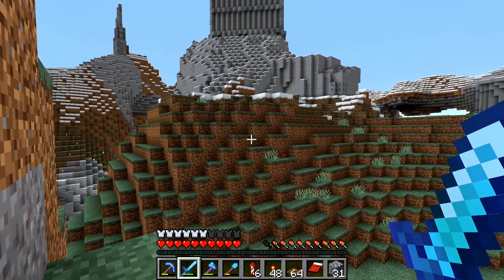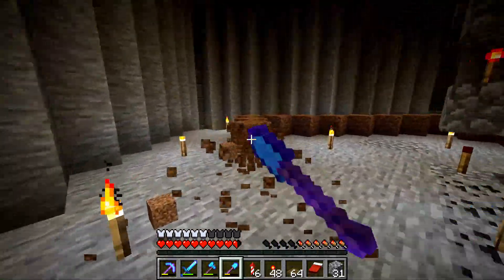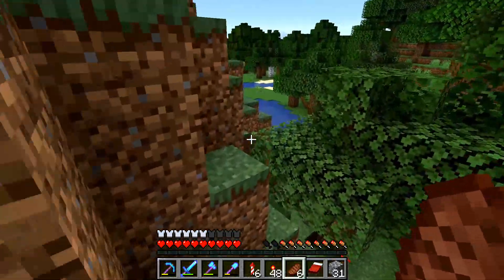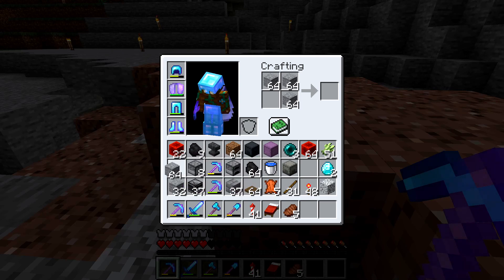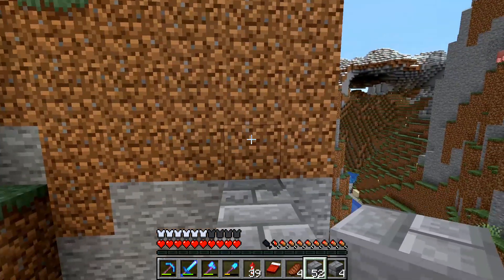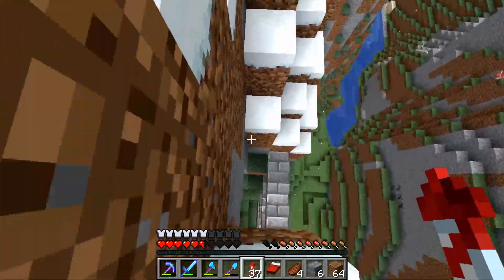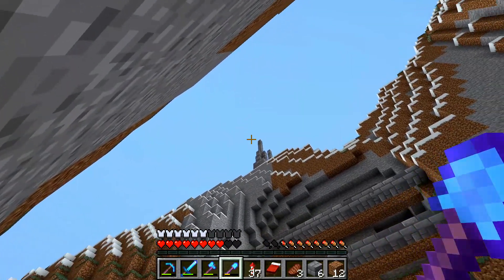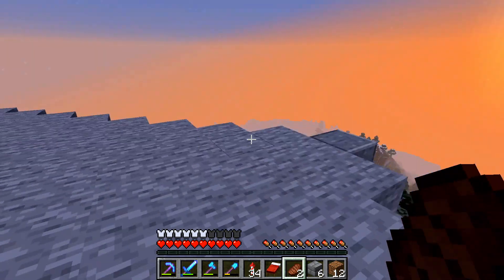Sugar Sugar - Strike the Earth [Minecraft Let's Build]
Episode 10: Today we work on beginning a new sugar cane farm in our Minecraft Let's Play/Build series!
I will be uploading new videos either on Fridays or Sundays now, depending on what ends up working best. We shall see!

Like the music? Check it out here!